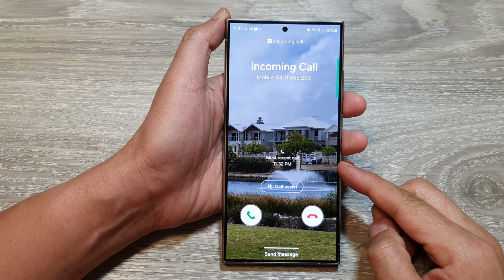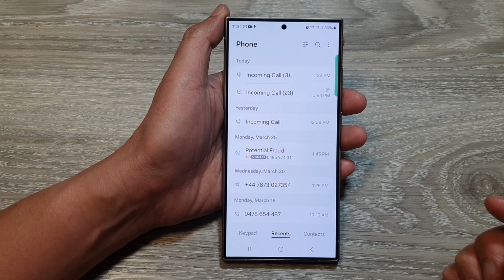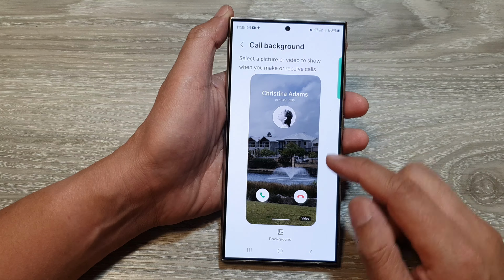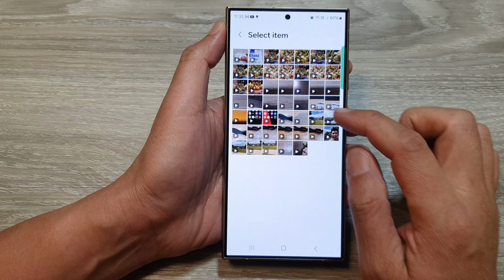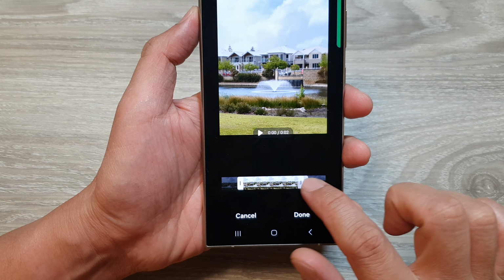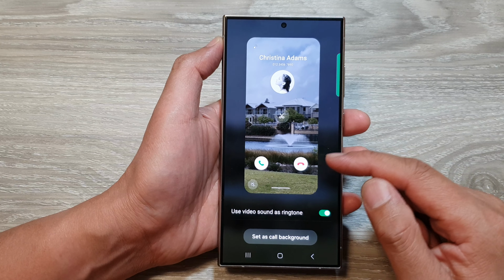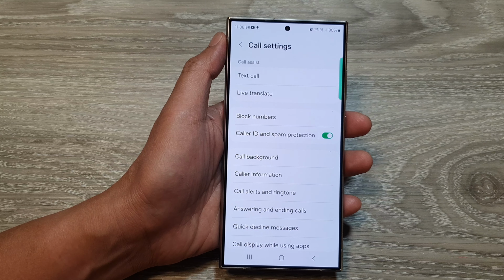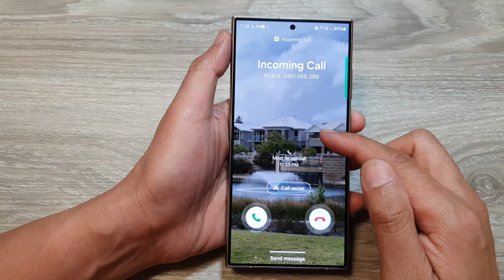Galaxy S24/S24+/Ultra: How to Set A Video As A Video Call Background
In this tutorial, we'll guide you through the process of setting a video as a video call background on your Samsung Galaxy S24, S24+, or Ultra. Personalizing your video call background adds a dynamic touch to your calls, making them more engaging and fun. Join us as we provide step-by-step instructions for setting a video as your video call background according to your preferences.